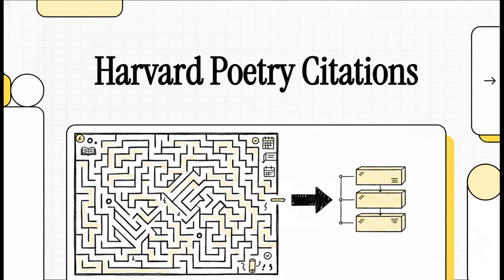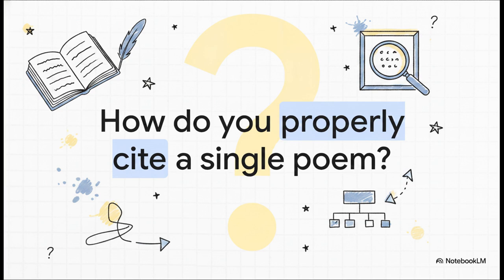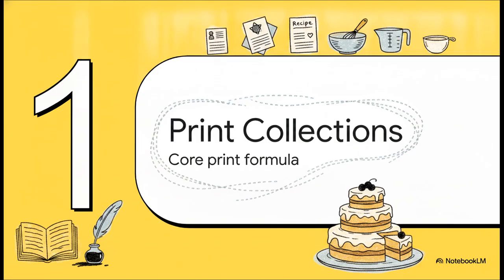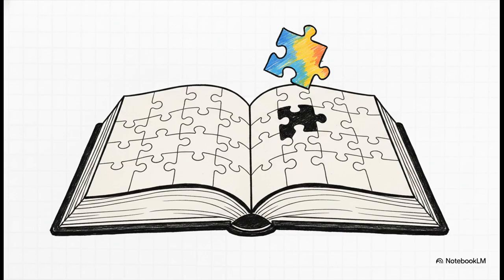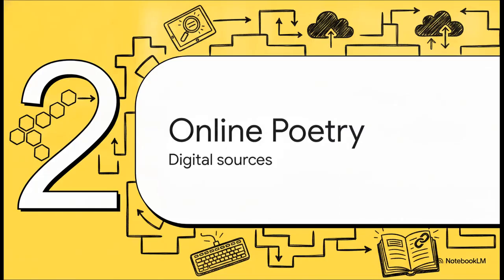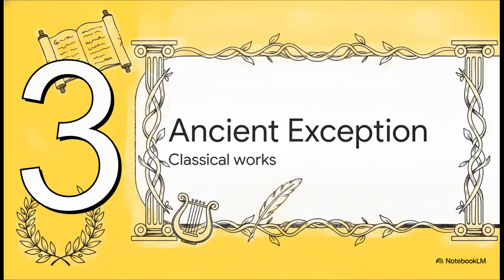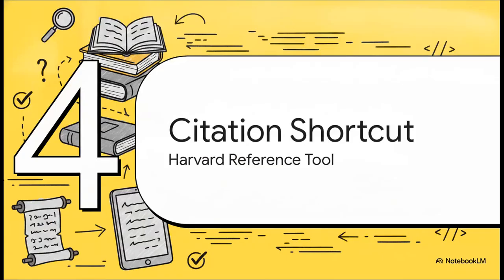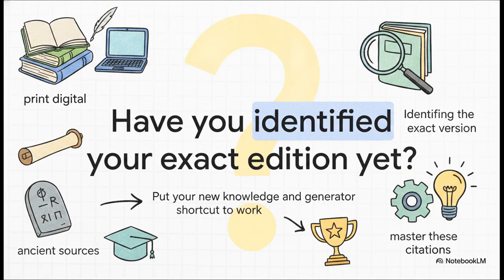How to Cite pem in harvard referencing style